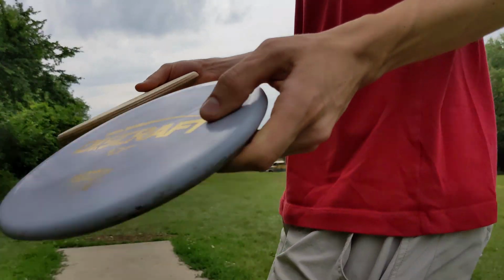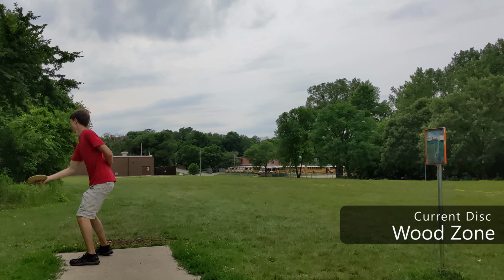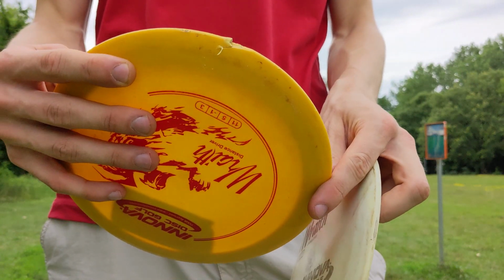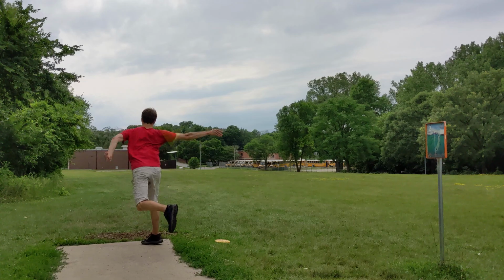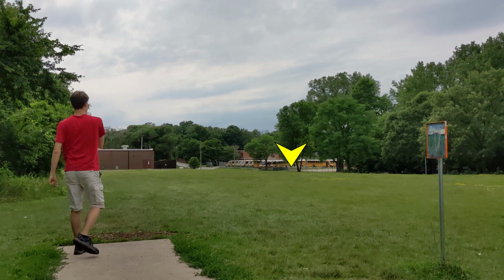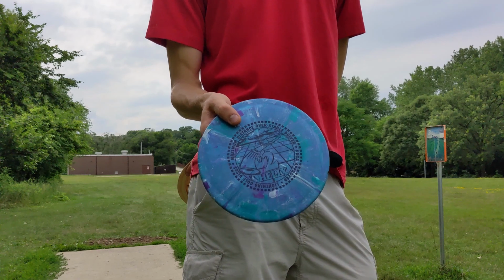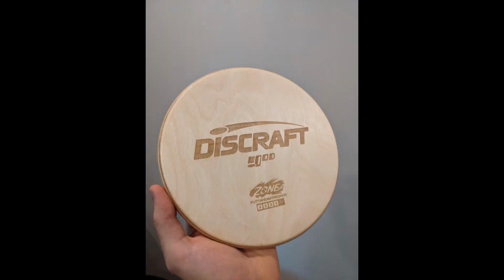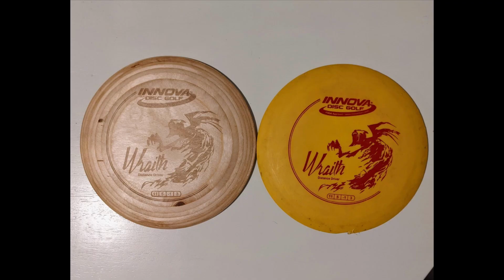Will a Wooden Disc Fly as Good as Plastic? Disc Golf Test - Wood vs. Plastic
A few years back @jodyswoodworking5477 made a video about wooden disc golf discs. However, he only included one video of the throw, and even cut it off early.

Here I test out two wooden replicas against their plastic counterparts, to see if they fly like you'd expect.

The results were interesting, the overstable putter flew about how you'd expect, just with a little more turn due to the lack of weight (110g vs 175g)

However, the wood Wraith (100g) turned over way too hard.

In the future I would love to weight these discs correctly and test them again. I have a feeling they would fly exactly as the plastic ones do.